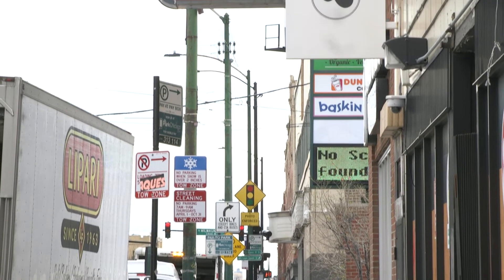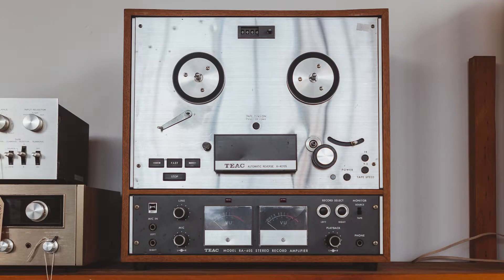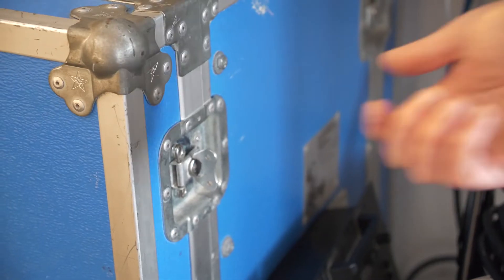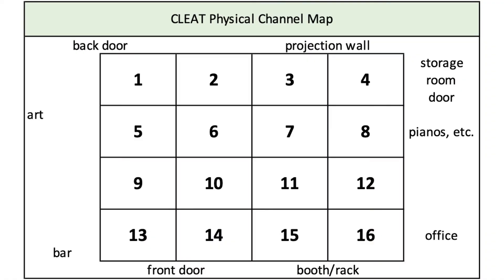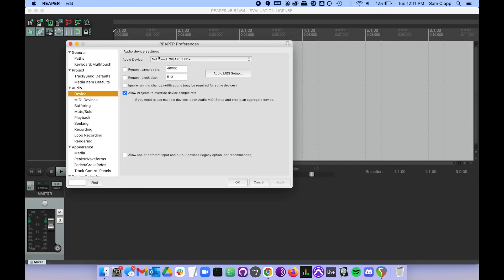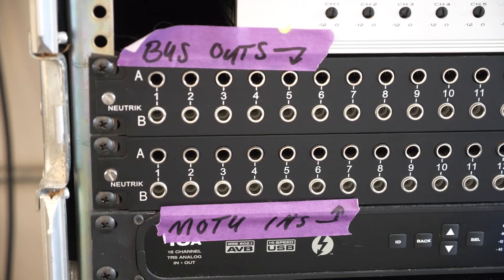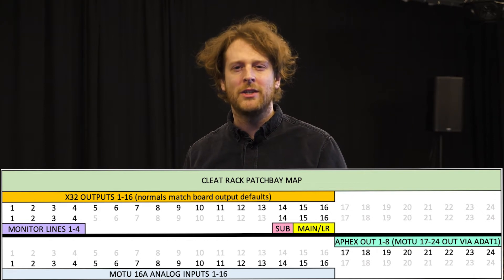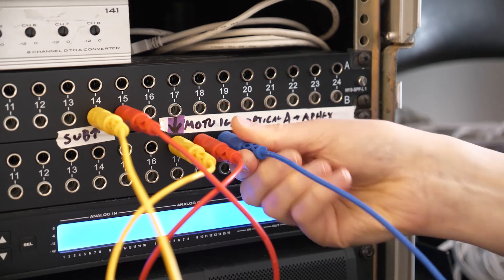CLEAT Quick Start Guide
In this video, Chicago Laboratory for Electro-acoustic Theatre (CLEAT) co-founder Sam Clapp explains how to get started with the 16-channel CLEAT speaker system at Elastic Arts in Chicago.

0:00 Introduction
1:38 Mono, stereo, and multichannel speaker arrays
3:17 How the CLEAT system works
5:24 Connecting to the MOTU 16A
6:59 Routing audio to CLEAT from a DAW
7:46 Using the Aphex device's 8 additional outputs
8:59 Using the patchbay
10:59 Patching signals to the main house sound system
12:22 Artistic approaches to CLEAT
13:55 Conclusion